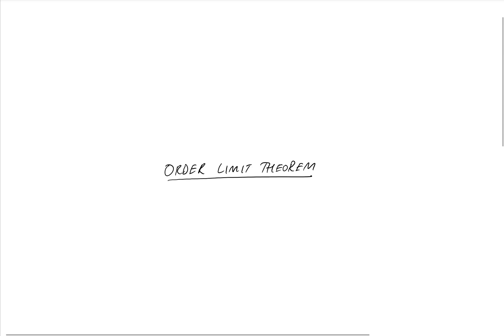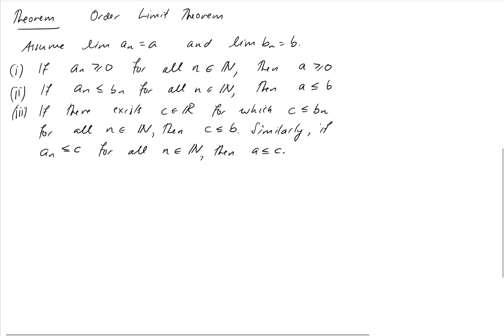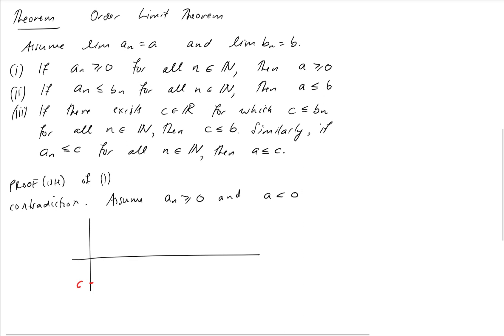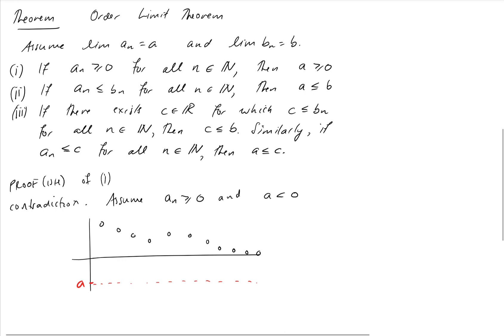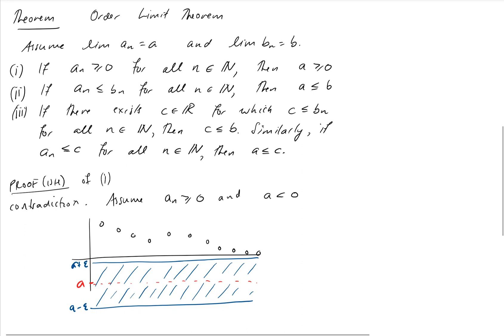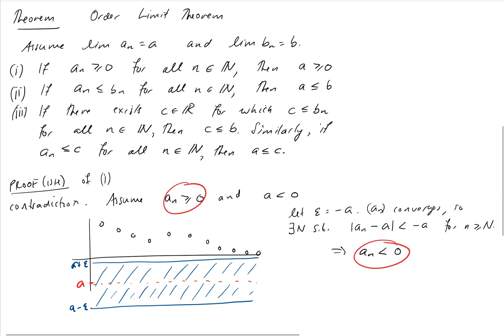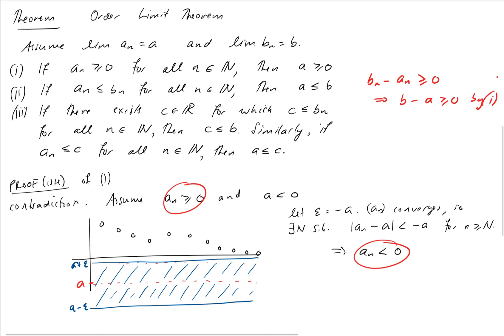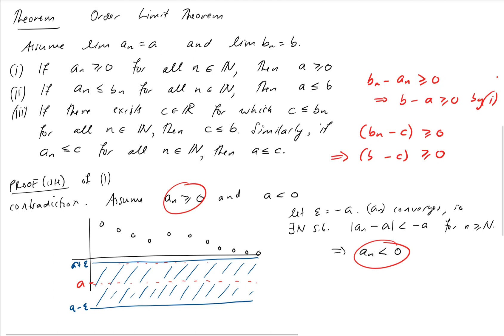6.2 Order Limit Theorem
This video is like a little addendum to the previous one, and shows that two sequences whose terms satisfy certain orderings have limits that satisfy those orderings too